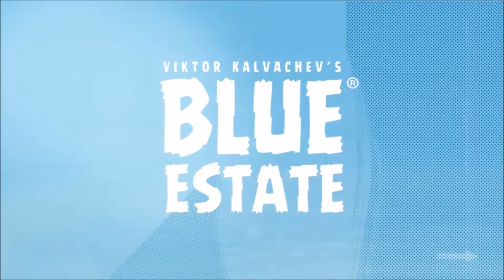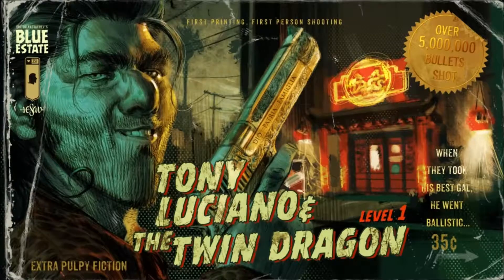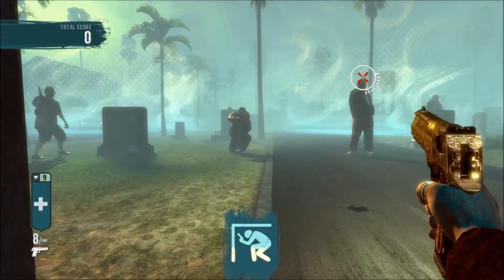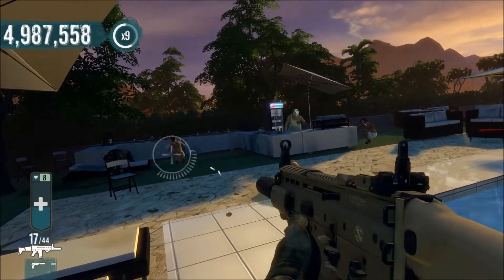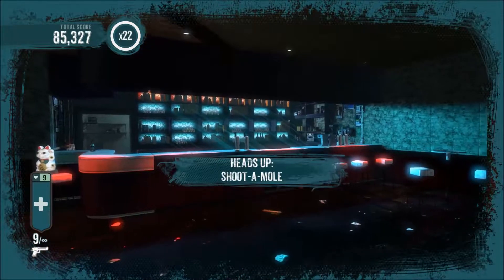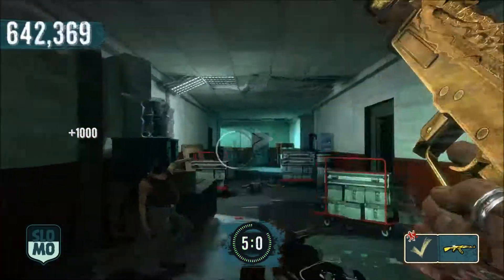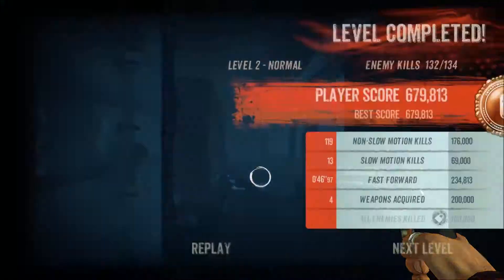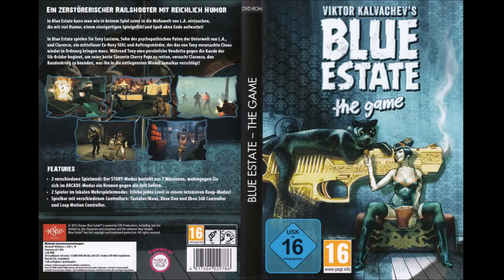Light Gun Reviews 30: Blue Estate (PC)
Review of Blue Estate made by Hesaw in 2014 for PC.

The story told in the game takes place before the lovely comic which I also recommend.